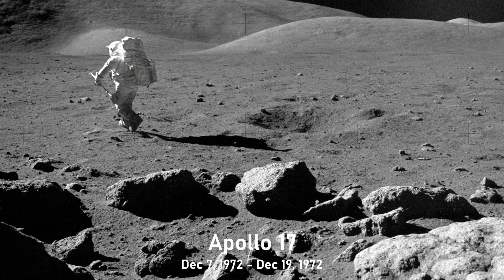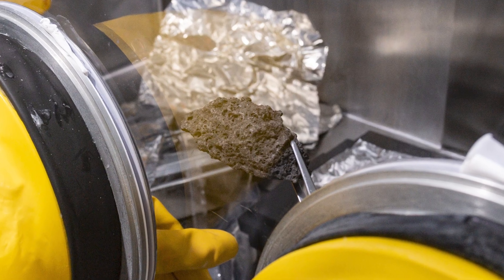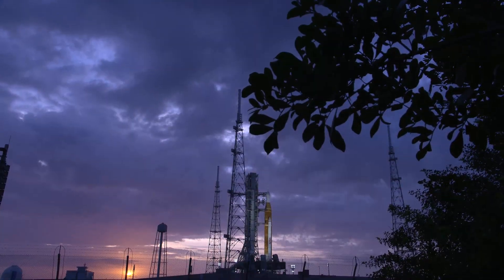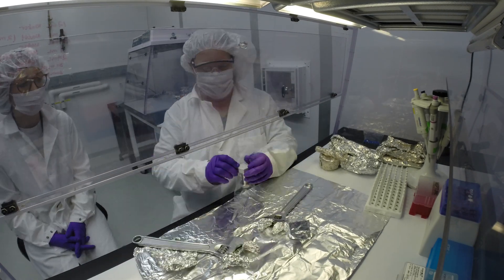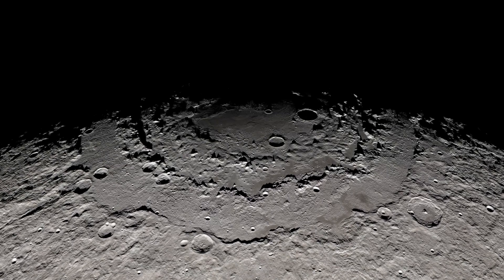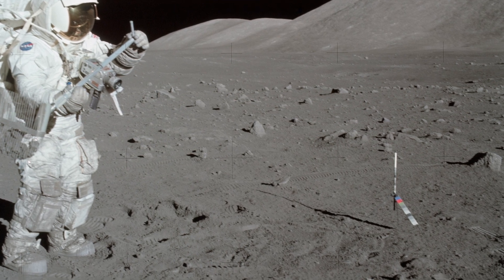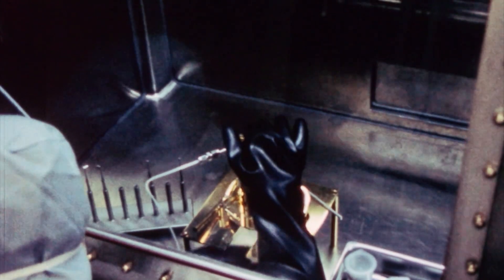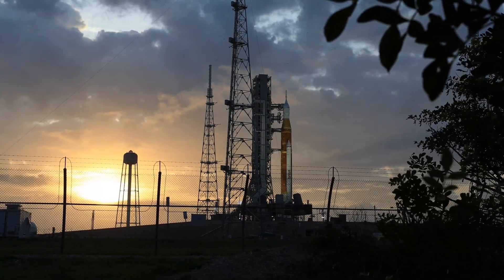Unboxing Apollo Samples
Scientists at NASA’s Goddard Space Flight Center in Greenbelt, Maryland, recently received samples of the lunar surface that have been curated in a freezer at NASA’s Johnson Space Center in Houston since Apollo 17 astronauts returned them to Earth in December 1972.

This research is part of the Apollo Next Generation Sample Analysis Program, or ANGSA, an effort to study the samples returned from the Apollo Program in advance of the upcoming Artemis missions to the Moon’s South Pole.

James Tralie (ADNET):
Lead Producer
Editor
Lead Videographer

Rob Andreoli (AIMM):
Videographer

John Caldwell (AIMM):
Videographer

Jamie Cook (NASA/GSFC):
Scientist

Anna Lassmann (NASA):
Public Affairs

Natalie Curran (NASA):
Scientist